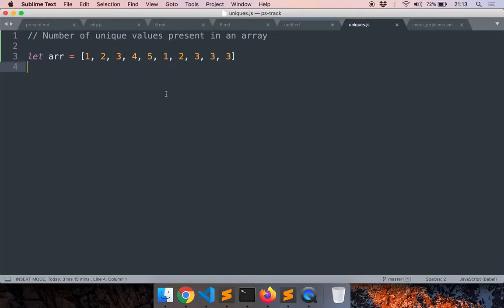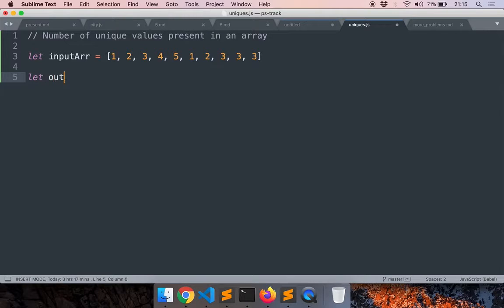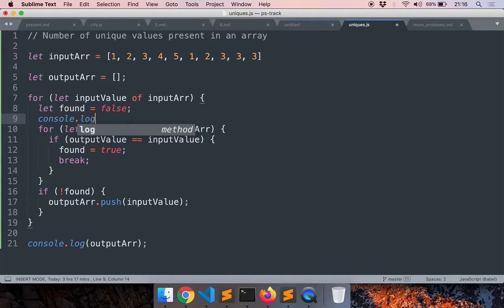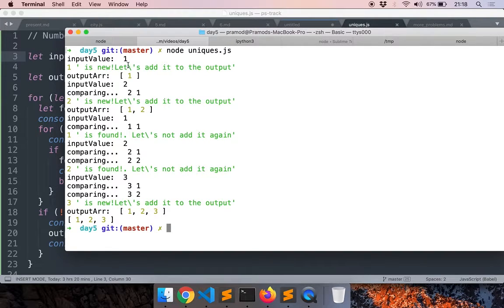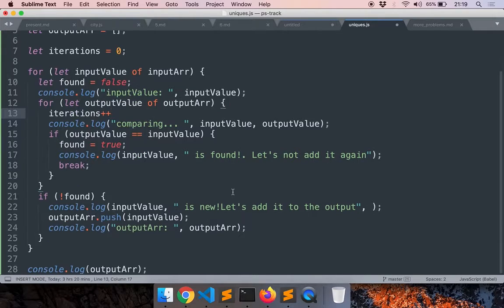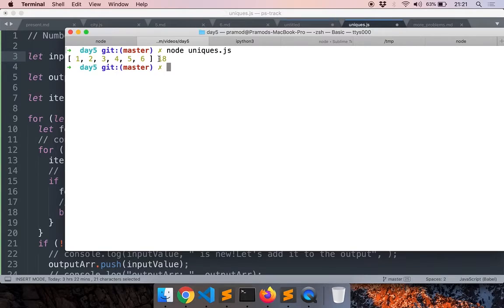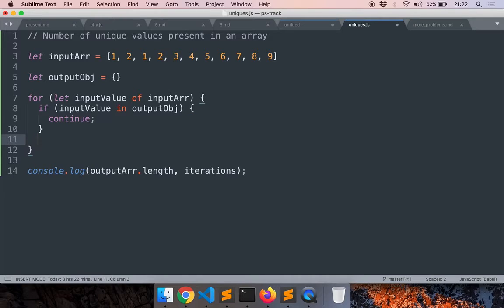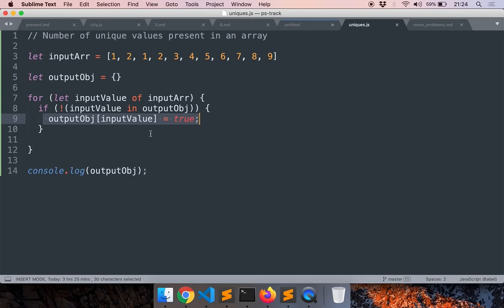Problem Solving Track: Objects: Part 4 - Counting uniques problem